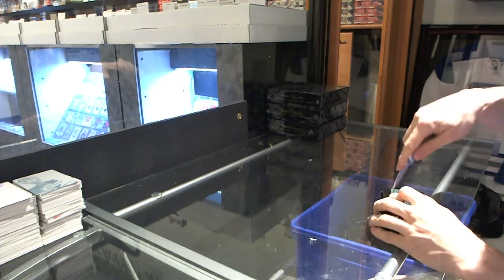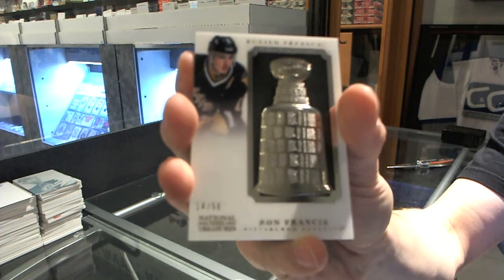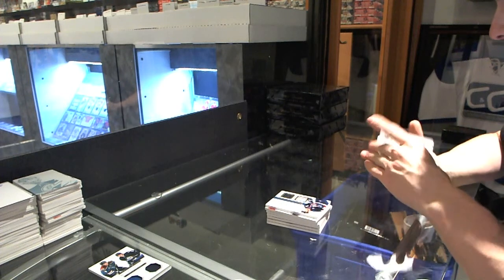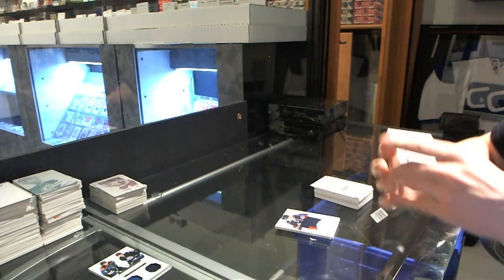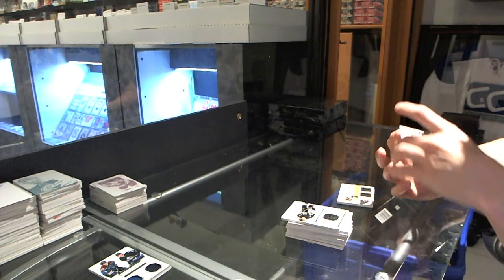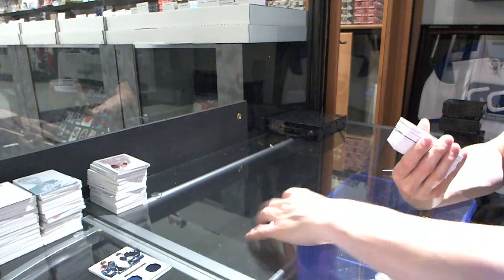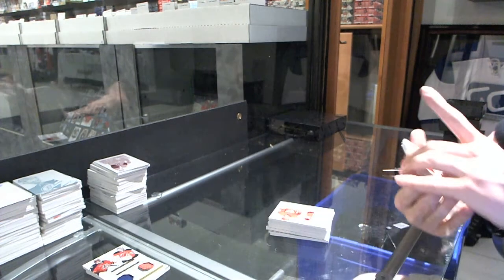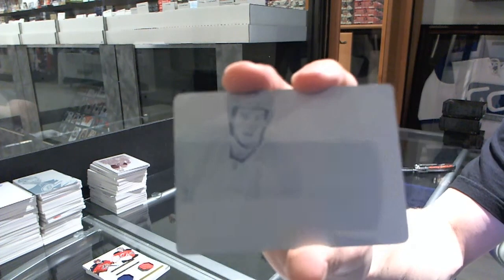13-14 Panini National Treasures Hockey 4 Box CASE Break - C&C #3669